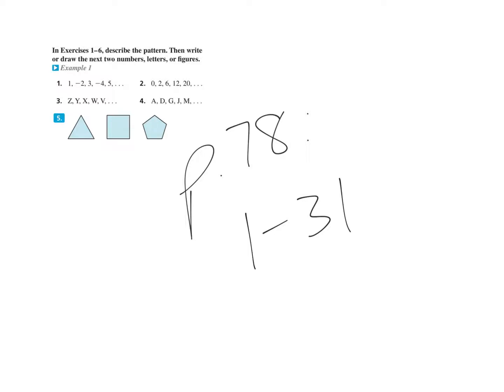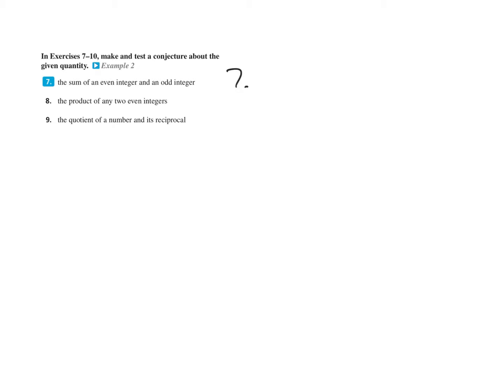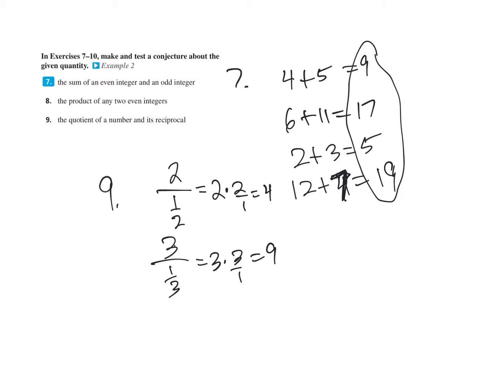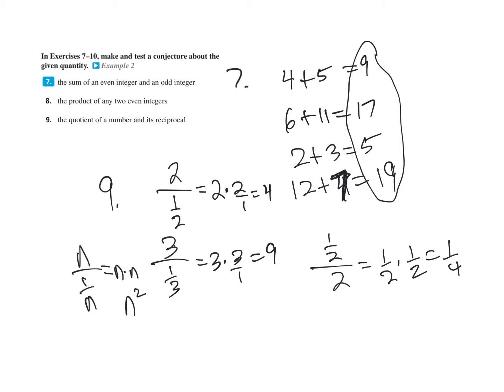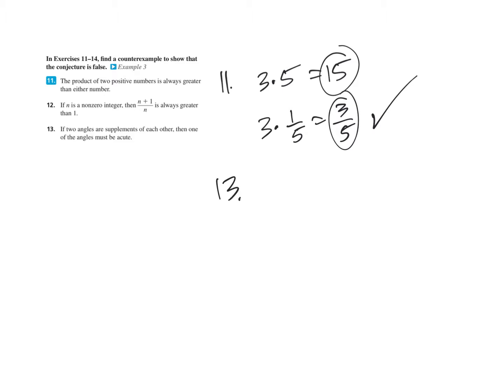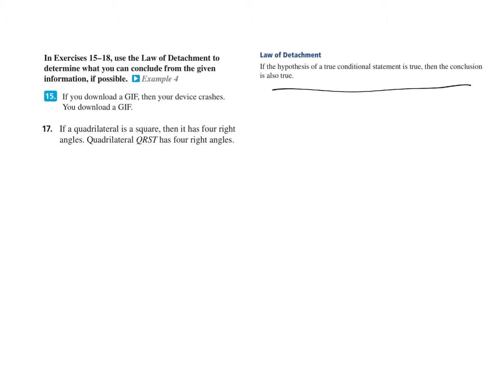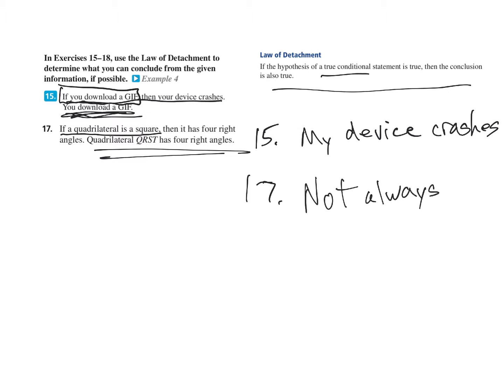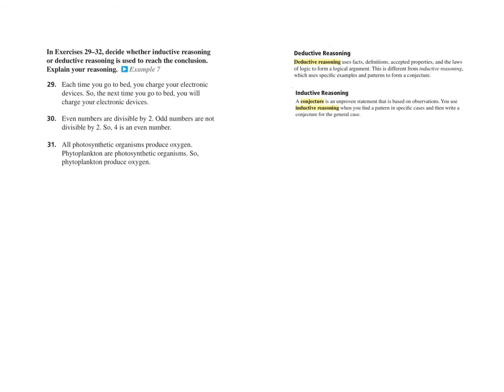Inductive vs Deductive Reasoning, 2 Geometry 2.2 Homework